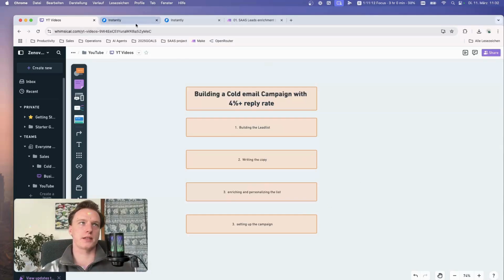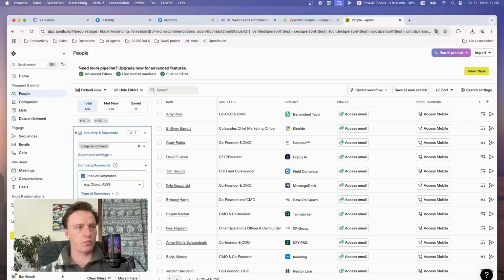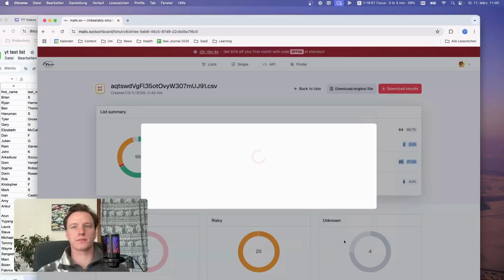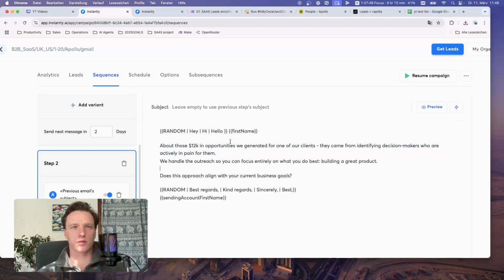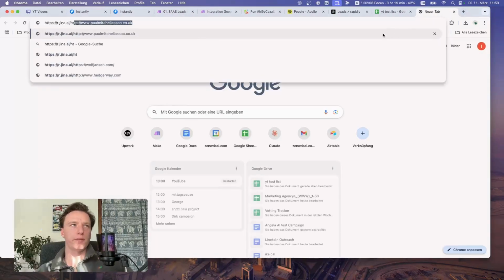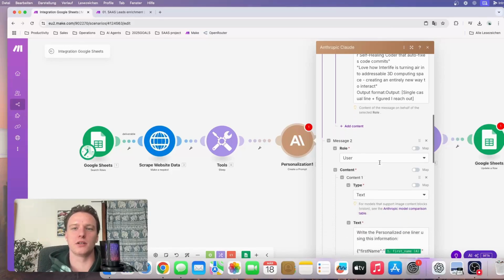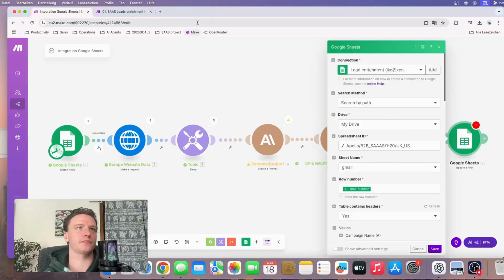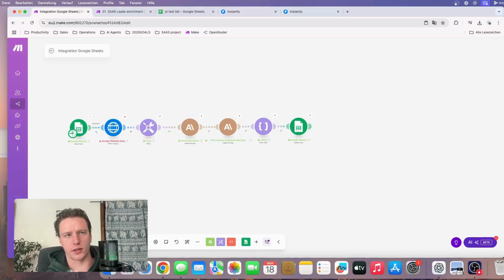4% Reply Rate Cold Email Campaign (Step-by-Step)